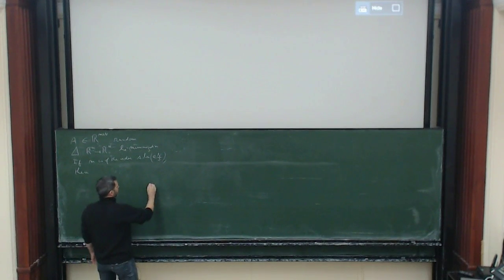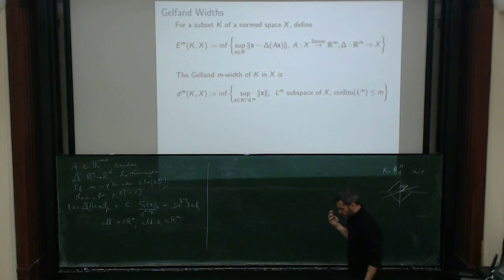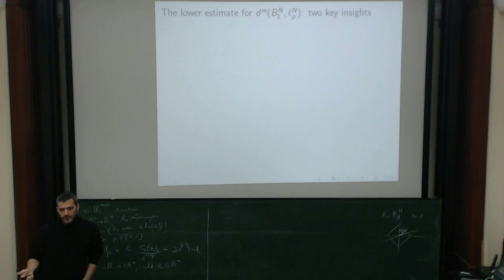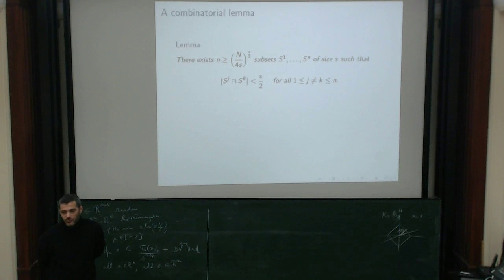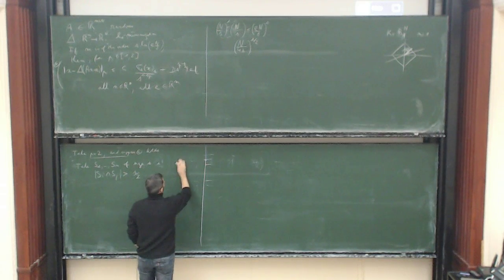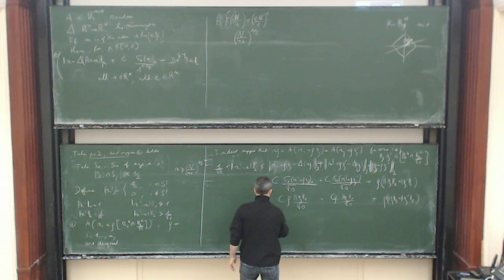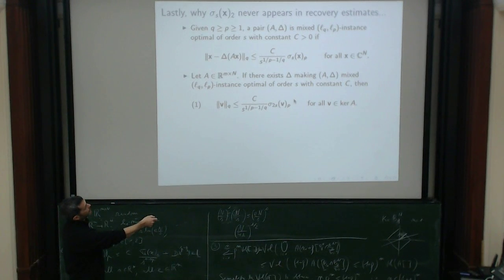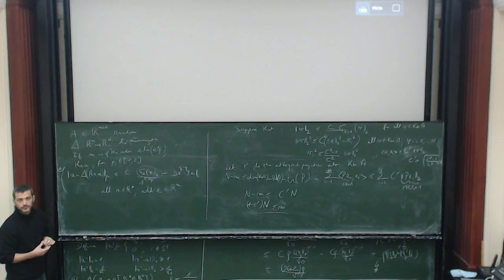Simon Foucart: Essentials of Compressive Sensing (Lecture 4)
Compressive Sensing has recently had a tremendous impact in science and engineering, because it revealed the theoretical possibility of acquiring structured high-dimensional objects using much less information than previously expected, and more importantly because it provided practical procedures to do so. The foundations of the field rely on an elegant mathematical theory that has matured over the past few years. The goal of the lecture series is to highlight the main aspects of this theory. In particular, the following items will be discussed: the exact reconstruction of sparse vectors; the stable and robust reconstruction of nearly sparse vectors acquired with minor errors; the basic reconstruction algorithms (linear and convex programming, greedy algorithms, thresholding-based strategies); the coherence of a matrix; its restricted isometry constants; random measurement matrices; their optimality; and structure beyond sparsity.